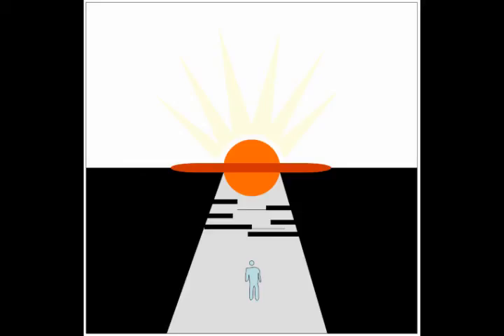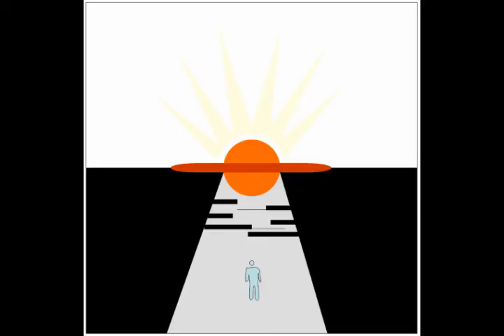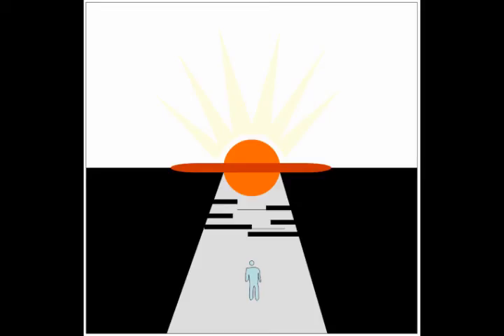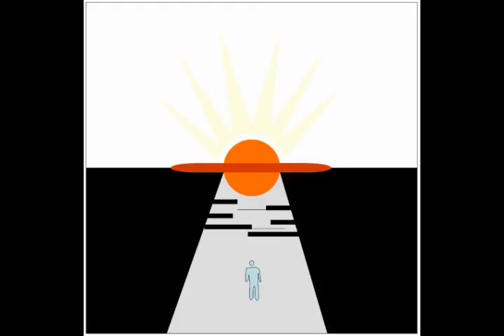Mahroon - Du-All & Esteban Porronett (Single) 2012